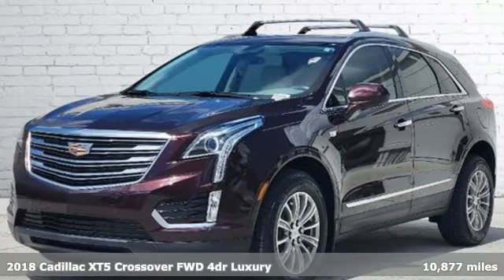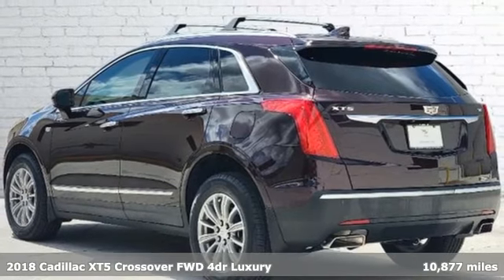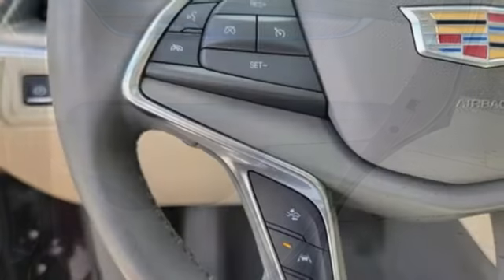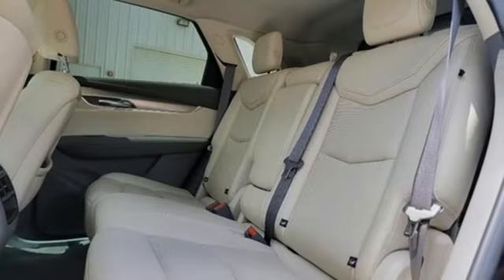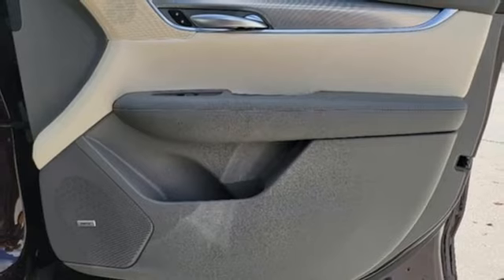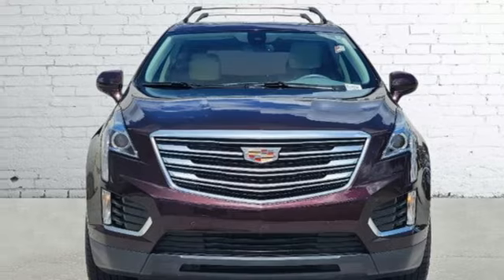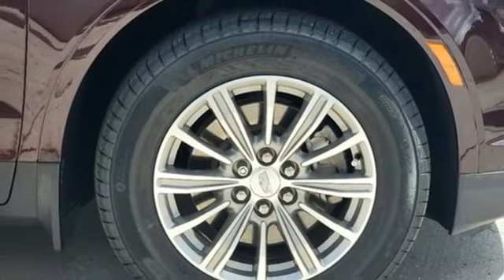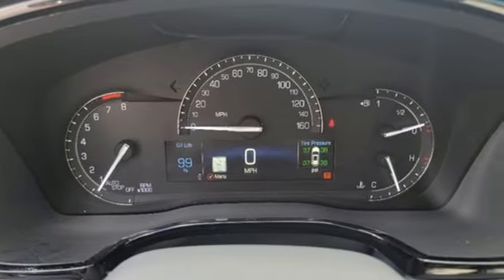Certified 2018 Cadillac XT5 Tampa FL St. Petersburg, FL NZ164909A - SOLD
Year: 2018
Make: Cadillac
Model: XT5
Trim: Luxury
Engine: 3.6Ll 6 Cylinder Fuel Injected
Transmission: FWD 8-Speed Shiftable Automatic
Color: Purple
Interior: Cirrus
Mileage: 10877
Stock #: NZ164909A
VIN: 1GYKNCRS3JZ188620
CADILLAC CERTIFIED! THIS ONE OWNER ONLY HAS 10K MILES AND IT'S BEEN SO WELL KEPT YOU'D THINK ITS BRAND NEW! PANORAMIC SUNROOF - PREMIUM BOSE AUDIO WITH NAVIGATION - HEATED LEATHER SEATS WITH DRIVER MEMORY FUNCTIONS AND MUCH MORE!CARFAX One-Owner. Certified. 2018 Cadillac XT5 Luxury Deep Amethyst MetallicCadillac Certified Pre-Owned Details: * Vehicle History * Roadside Assistance * Limited Warranty: 12 Month/Unlimited Mile (whichever comes first) after new car warranty expires or from certified purchase date * Courtesy transportation & 24 hour Roadside Assistance for the life of the warranty and stringent 172-point inspection & reconditioning process. SiriusXM 3-month trial subscription. * 172 Point Inspection * Warranty Deductible: $0 * Transferable Warranty19/26 City/Highway MPGCleaned and Sanitized All advertised prices are plus tax, tag, title, registration, and reconditioning costs. Prices do not include predelivery service charge of $999, electronic registration filing fee of $199.7, or tag agency fee of $85. Prices can expire or change at any time without notice. Advertised prices cannot be used in conjunction with other offers, special APR programs, or available dealer cash back, or other incentives. All vehicles subject to prior sale. Prices do not include dealer installed options.Equipped with Driver Awareness Package (Driver Haptic Safety Alert Seat, Following Distance Indicator, Forward Collision Alert, Front Pedestrian Detection, Intellibeam Automatic High Beam On/Off Headlamps, Lane Keep Assist w/Lane Departure Warning, and Low Speed Forward Automatic Braking), Interior Protection Package (LPO) (All-Weather Cargo Tray (LPO) and All-Weather Floor Mats), Luxury Package 1SC (155 Amp Alternator, Automatic Dual-Zone Climate Control, Body-Color Heated Power-Adjustable Outside Mirrors, and Halogen Headlamps), 2-Way Power Driver Lumbar Control Seat Adjuster, 2-Way Power Passenger Lumbar Control Seat Adjuster, 3.20 Axle Ratio, 4-Wheel Disc Brakes, 4-Whe

Address:
101 East Fletcher Avenue